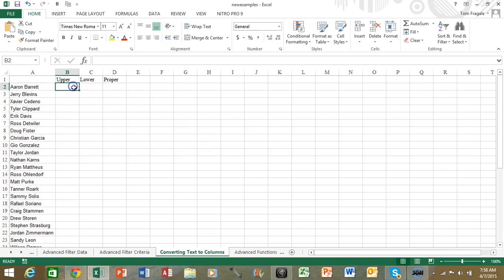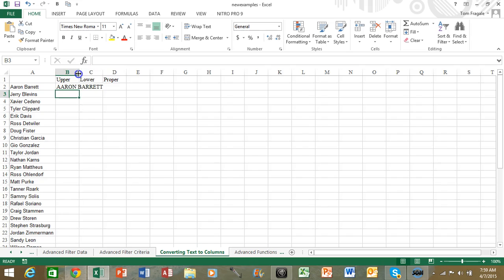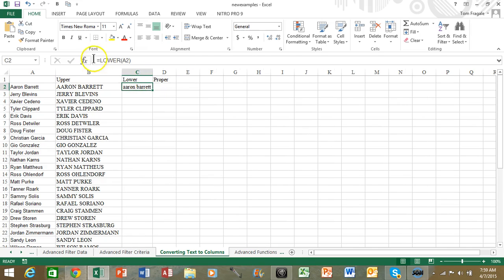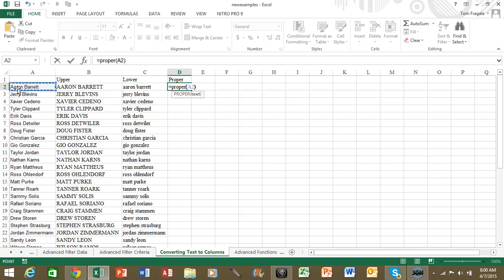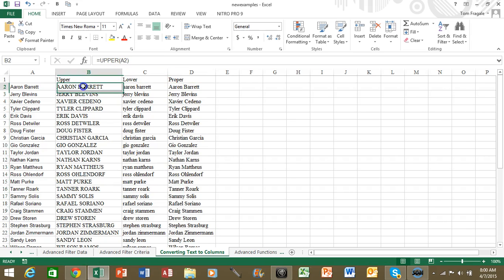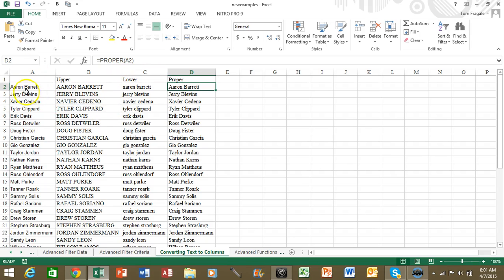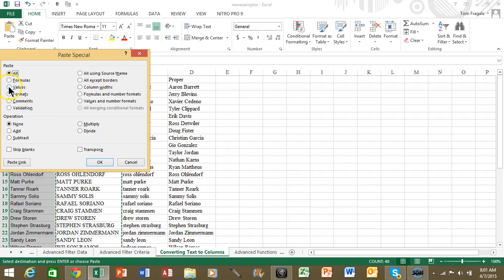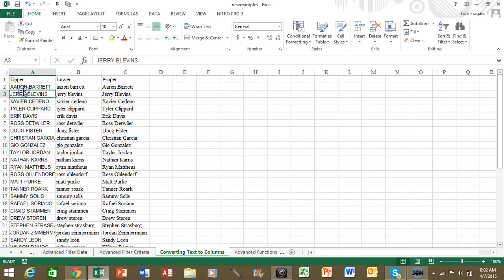Changing Case In Excel: Lower, Upper, Proper Excel 2010, Excel 2013, Excel 2007, Excel 2016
Changing Case In Microsoft Excel: Lower, Upper, Proper Excel 2010, Excel 2013, Excel 2007, Excel 2016
Learn How to change case of a text cells in Excel
Uppercase, lowercase, propercase all caps
convert from lowercase to uppercase training video
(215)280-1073